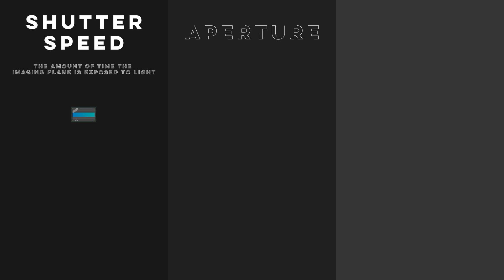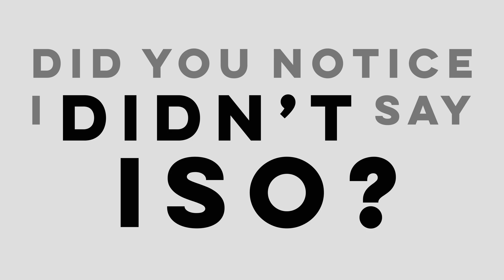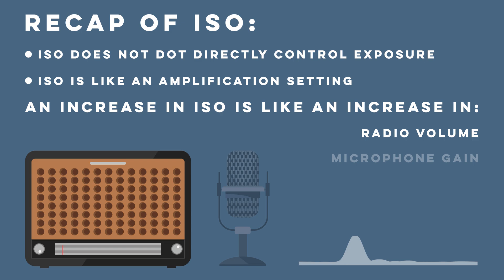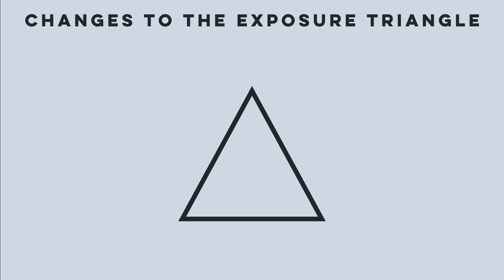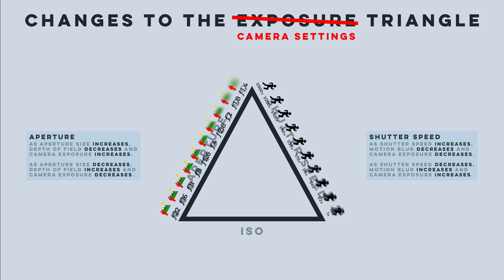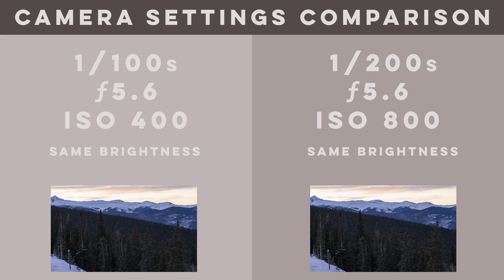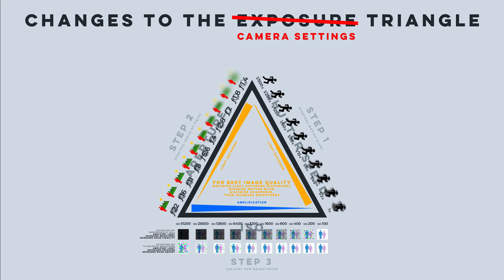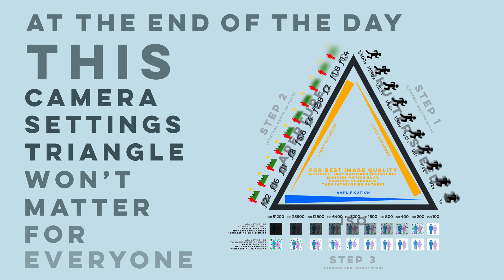Redesigning the Exposure Triangle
In this video I take a closer look at the exposure triangle and address some ways it could be improved.  The exposure triangle has been a popular learning tool for beginners for decades, but unfortunately, since ISO is not part of camera exposure, photographers strictly using the exposure triangle to make camera settings decisions can fall in the trap that increasing ISO while subsequently decreasing shutter speed and/or aperture will not affect image quality.  In reality, image quality is directly dependent on the amount of light gathered, and thus, in program modes you need to be careful how you choose aperture, shutter speed, and ISO to craft the perfect image.

This video was a bit more of an "editorial" piece, so if you don't agree with my thoghts please let me know in the comments and I will try to respond as effectively as possible.

Thank you to my patreons who support my efforts, you guys rock!
Kieran McWilliams
InkyRocks